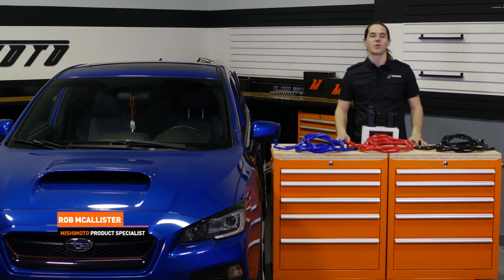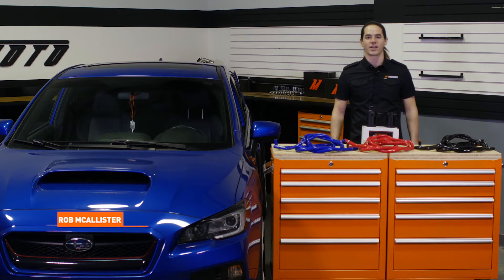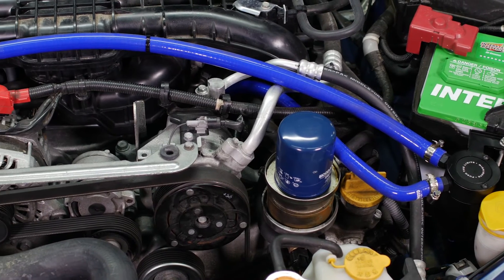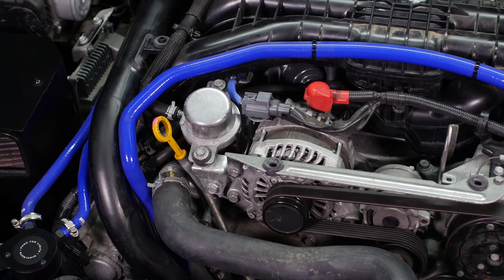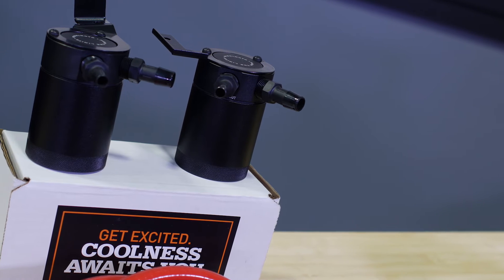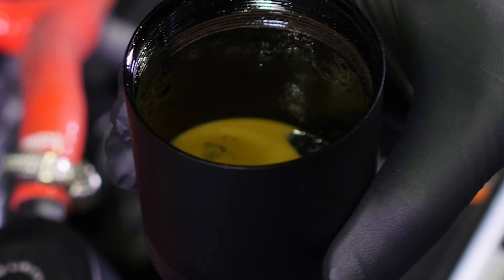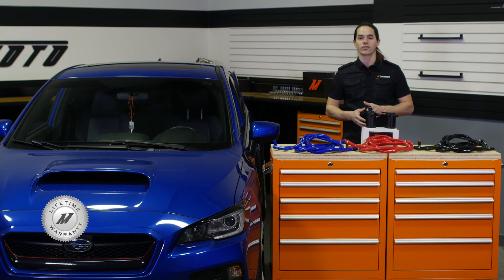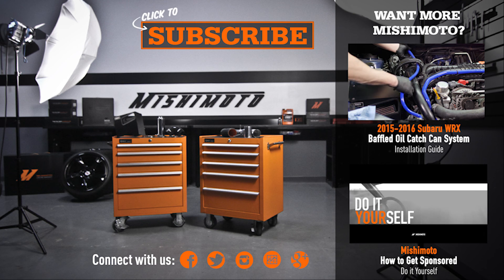Baffled Oil Catch Can System fits 2015+ Subaru WRX Features and Benefits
Mishimoto, the world leader in performance cooling products, introduces you to the Mishimoto baffled catch can system for the 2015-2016 Subaru WRX.

Features include:
- Two-can system separates oil particles from PCV and CCV air using 50 micron bronze filter
- Direct-fit brackets mount cans in serviceable locations
- 100% billet 6061 aluminum sealed cans
- Filters and cans are fully serviceable
- Offered with black, blue, or red silicone hoses

MODEL: MMBCC-WRX-15